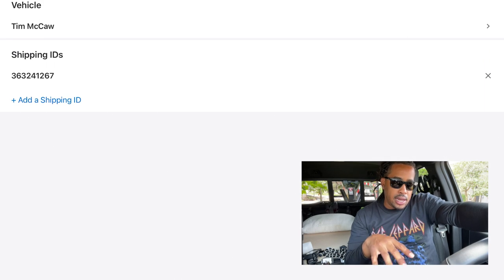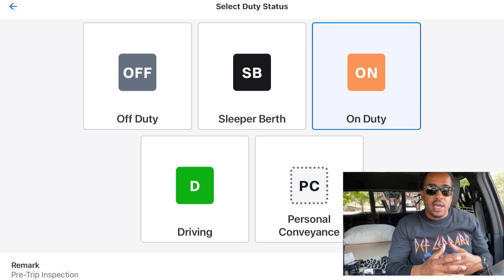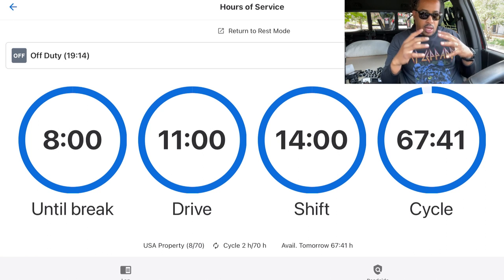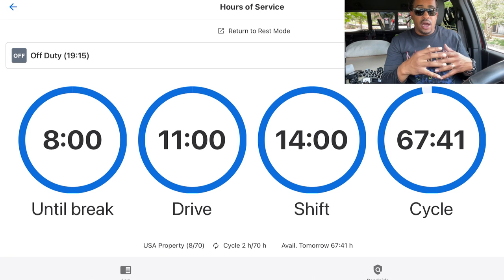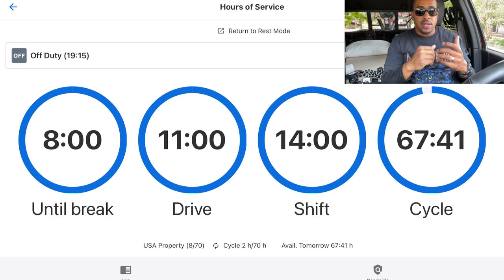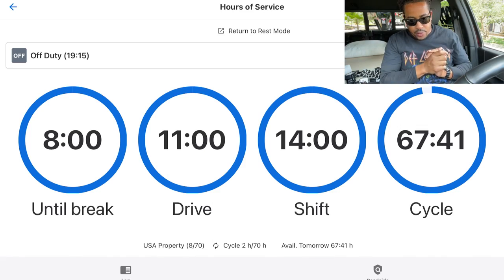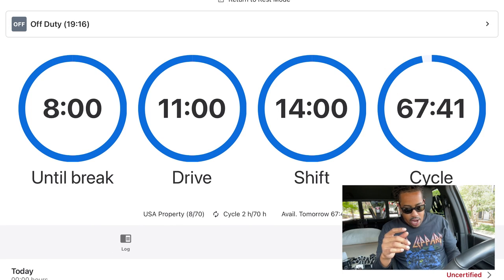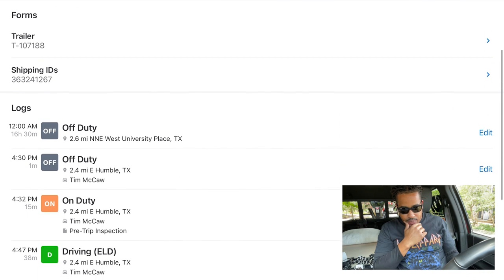Hours Of Service Explained with ELD | Ways To Maximize your Shift | Non-CDL Hotshot Trucking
Here is a very requested video on the hours of operations/ELD. This is a basic video based on my experience. Always do your own due diligence and make sure you are in compliance. I have provided a direct link to the FMCSA website for more information.

Some of the links in this video/description are affiliate links, which means that if you click on one of the product links and make a purchase, I may receive a small commission. Thank you for your support!

HotShot Trucking Essentials
DAT Load Board First 30 Days Free (Choose your option)